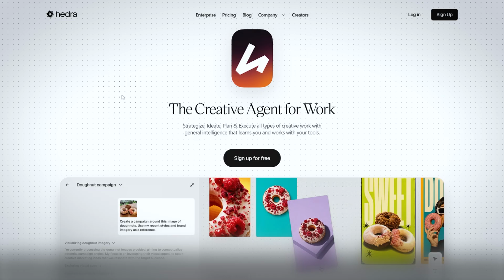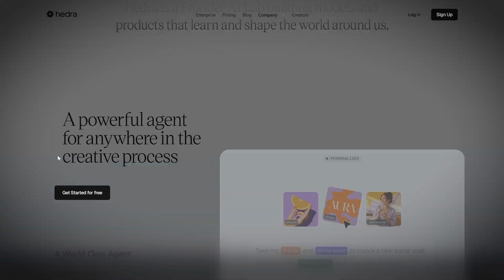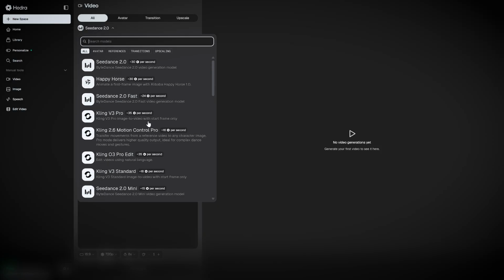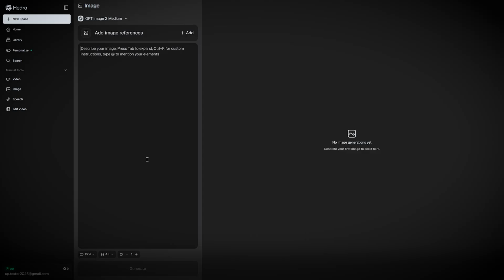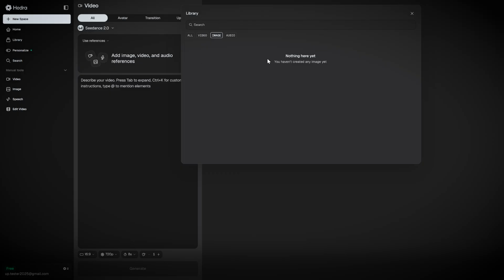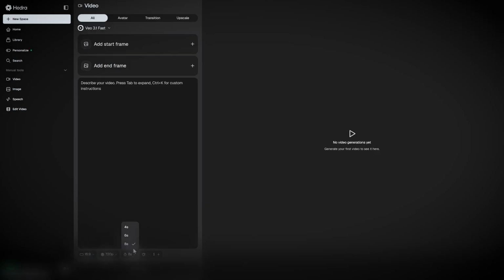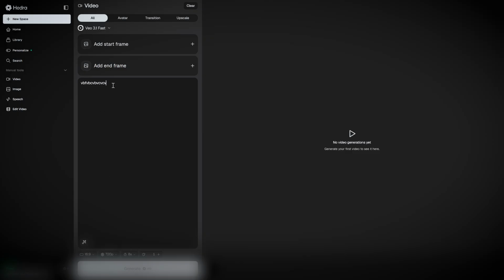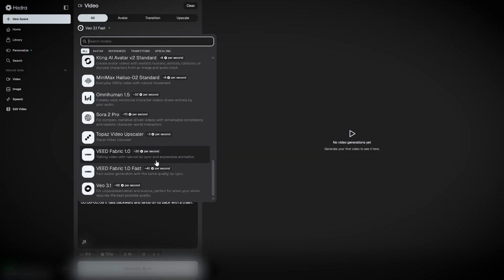How to Use Hedra AI Video Generator (Full Guide)